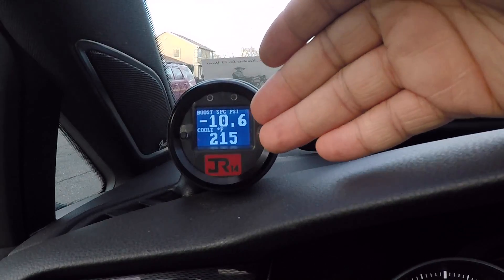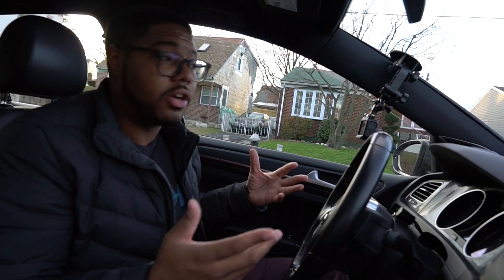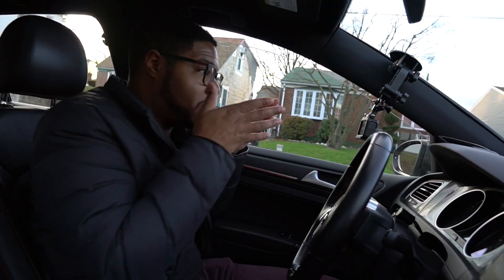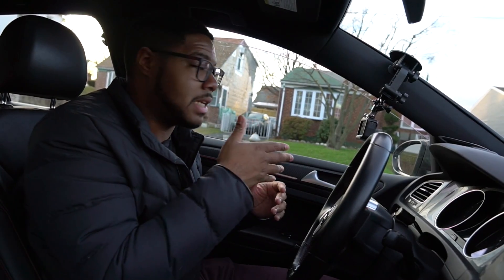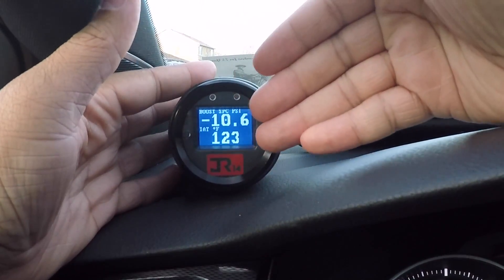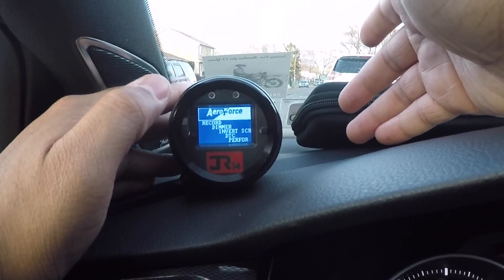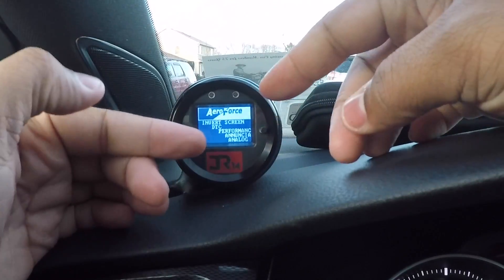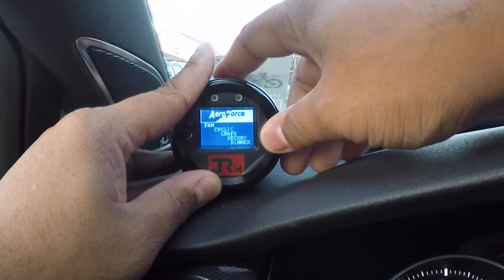Setting Up the Aeroforce Boost Gauge | MK7 GTI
Now since you already have seen the video of the installation video of the AeroForce Interceptor Gauge and Guage Pod, I figured that it would only be right to show you all of the functions of this gauge! If you like this video please give it a thumbs.

If you want to pick up this gauge for yourself, please click this